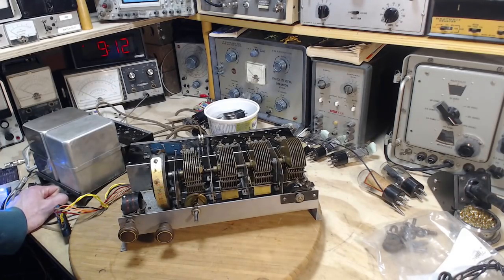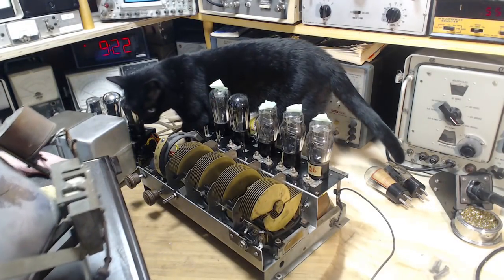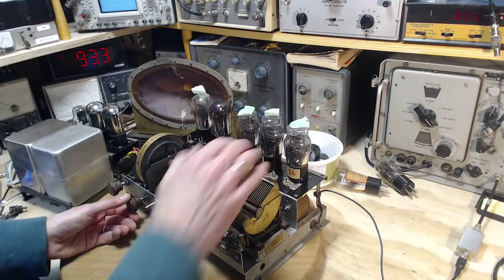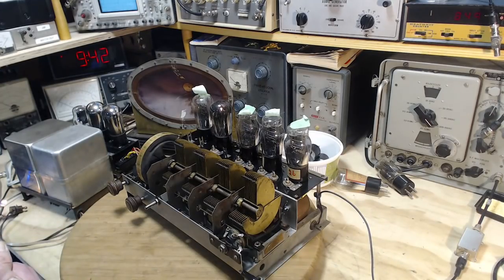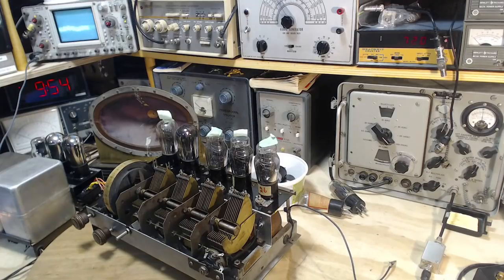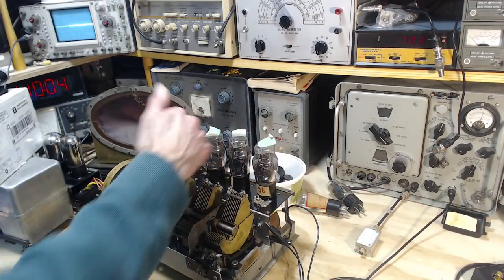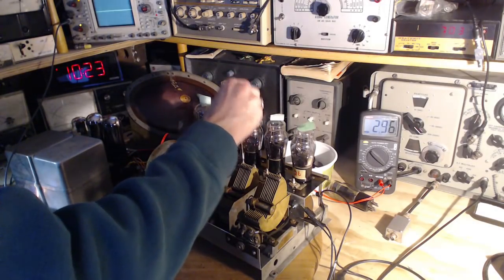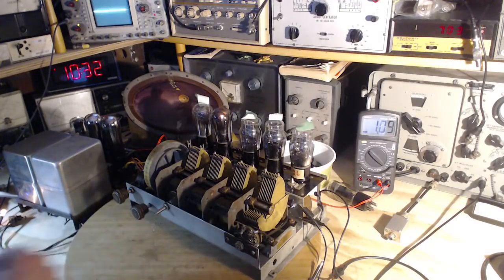1928 RCA Victor Model 28V Video #57 - Readying For Tune-up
I'm nearing the end of a long journey with this radio and I want to be sure it is performing at it's best.  I'm starting the final tuneup process by first checking the radio's operation in it's current condition.